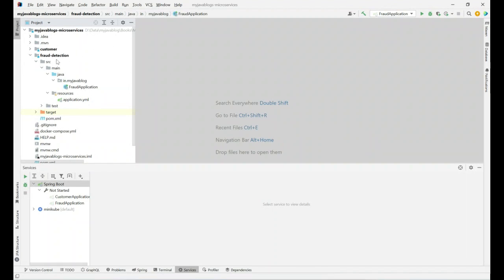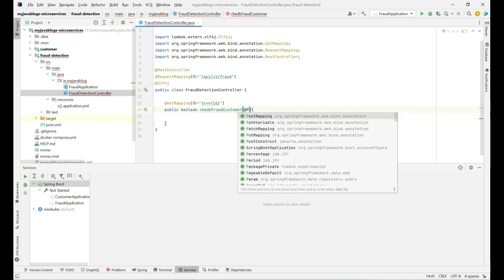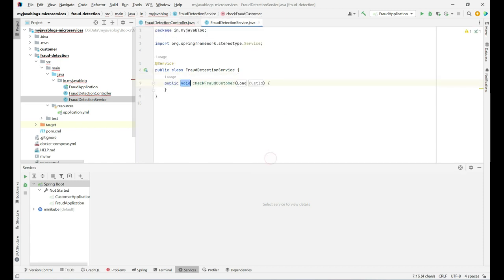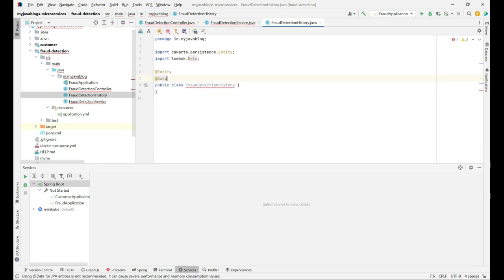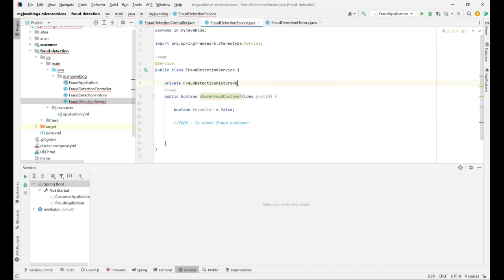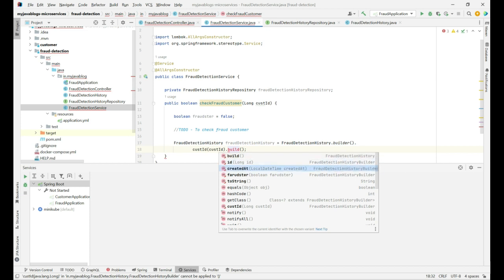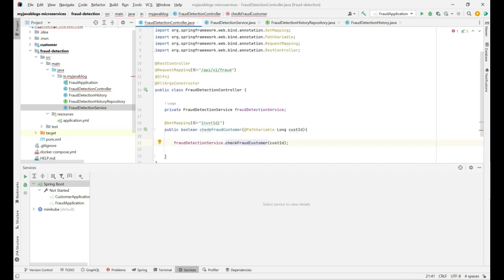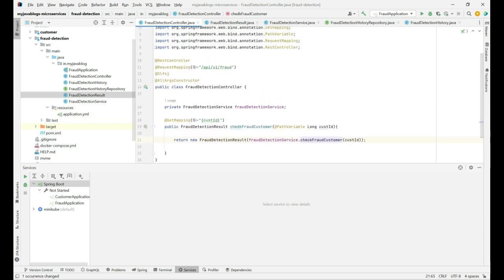9. Fraud Detection Service Coding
Fraud Controller Service and Repository